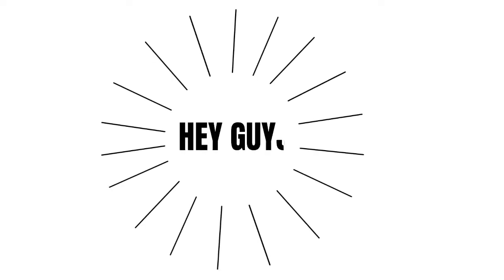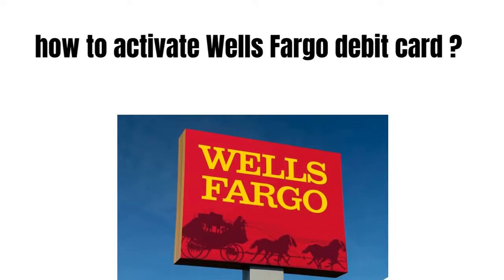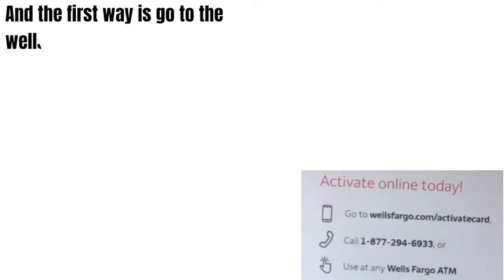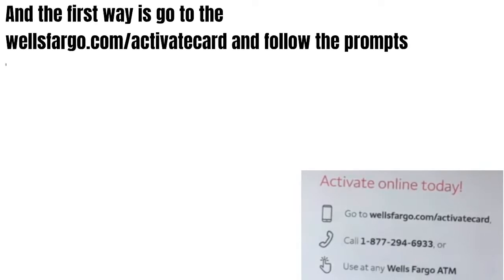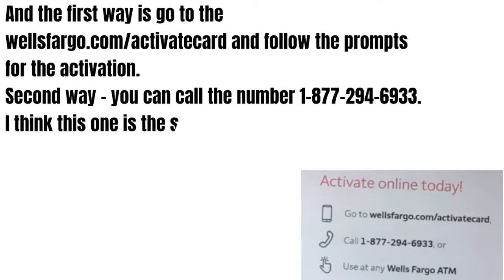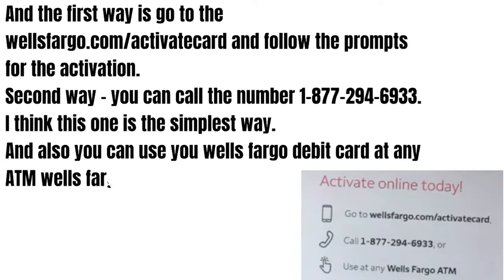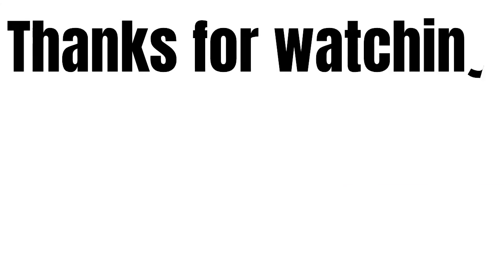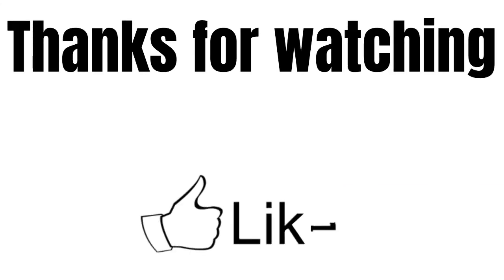Wells Fargo - how to activate debit card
In this video we gonna talk about how to activate wells fargo debit card.